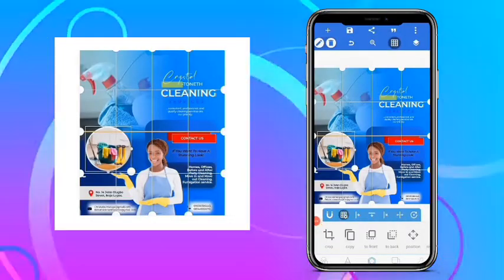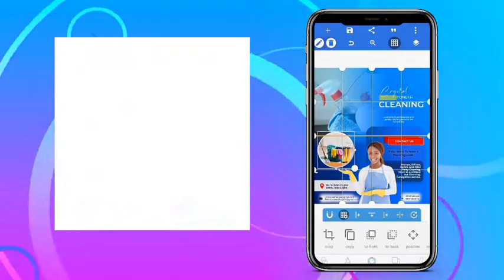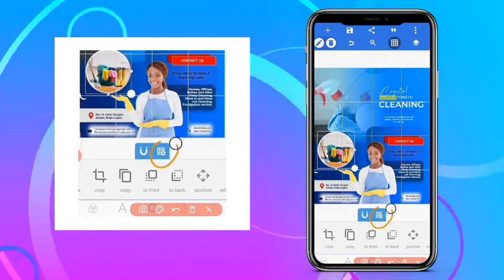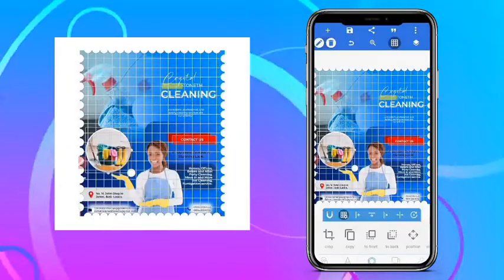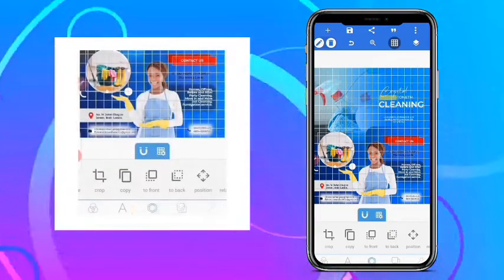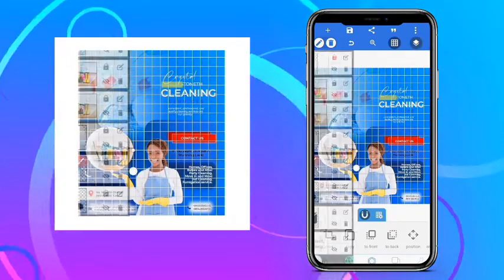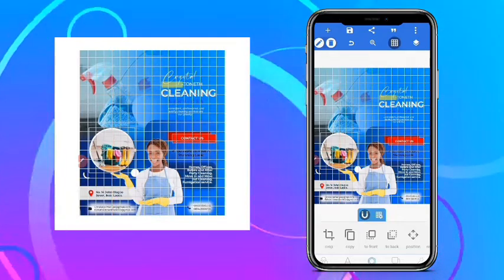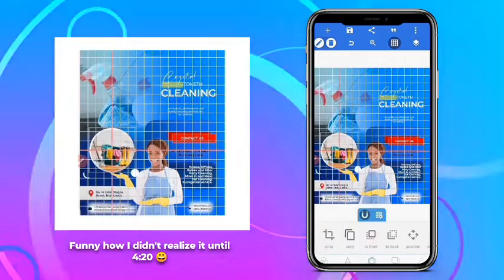How To Add Pixellab Stroke Effect Without Distortion | Circle Crop Pixellab Editing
You've been doing it the wrong way. WATCH THIS VIDEO and find out how to properly add stroke effect to circle crop photos in Pixellab.

🎯 FREE COURSE: BECOME A PRO in the world of GRAPHIC DESIGN using your smartphone (NO PC required) 👇

RELATED SEARCH

Pixellab stroke effect
Pixellab circle crop image
How to Properly Add a Stroke Using Pixellab
Stop doing this in design
Pixellab tutorial
Pixellab design
Pixellab trick
Pixellab editing
Pixellab photo editing
Pixellab hidden features
Learn Pixellab Design
Pixellab circle crop photo
Circle crop photo
Circle crop photo pixellab
Crop images into a circle with Pixellab
Crop and edit images with Pixellab